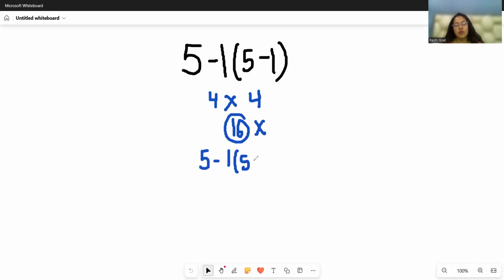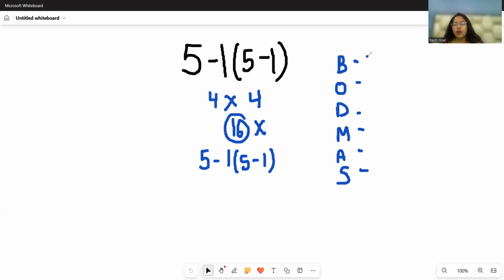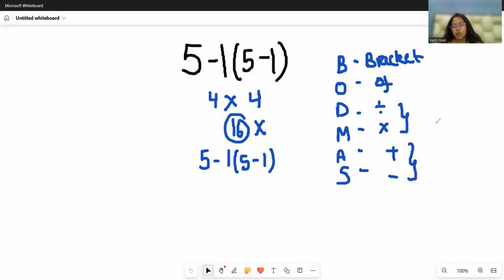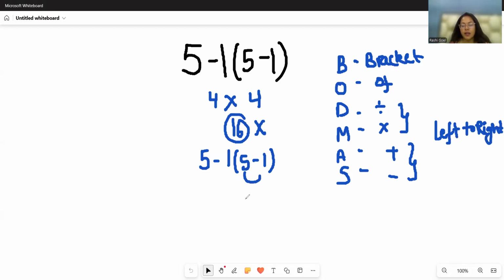Can You Solve This? Most People Get the Order Wrong!